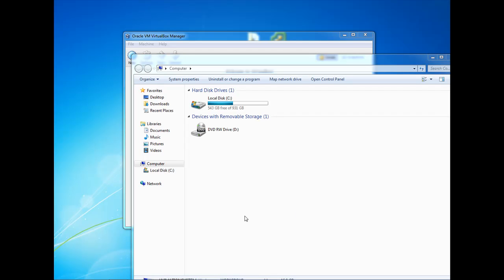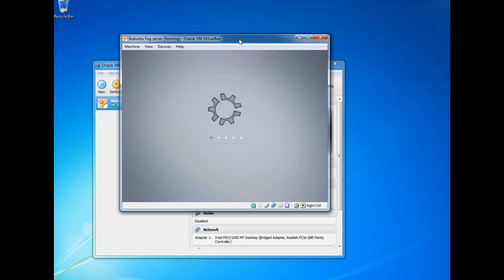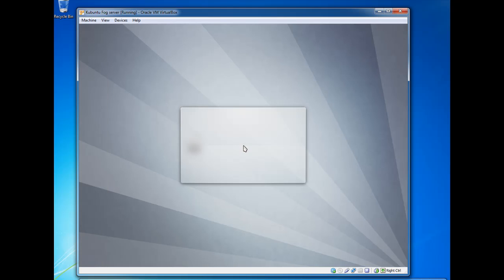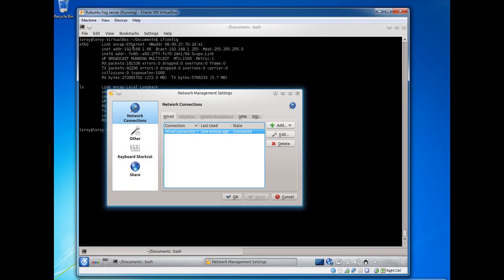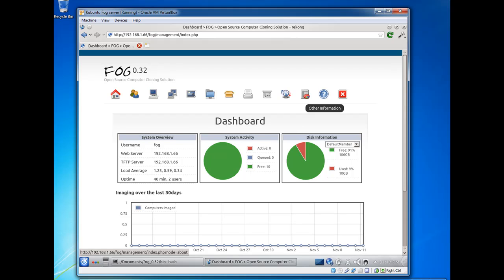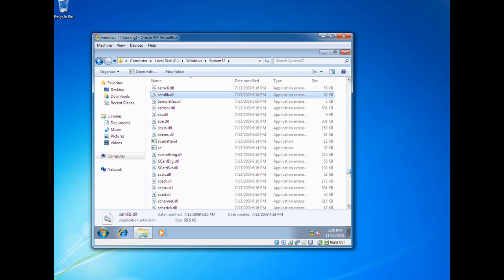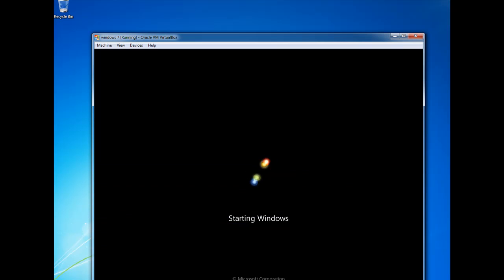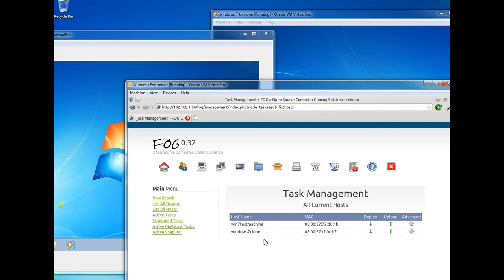Complete Fog Imaging server Tutorial using Virtualbox 4.2.4 and cloning windows 7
From start to finsh complete tutorial setting Kubuntu and fog image server to clone a windows 7 operating system. Then deploy over the network.